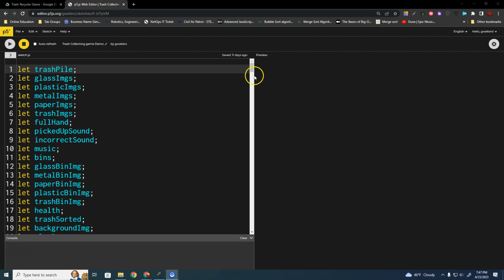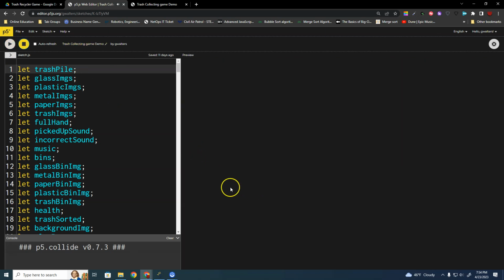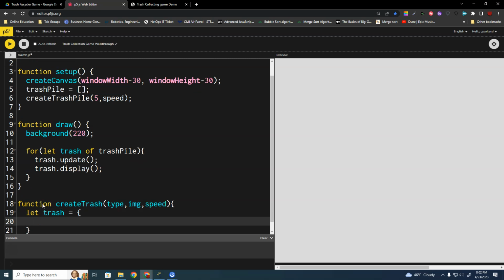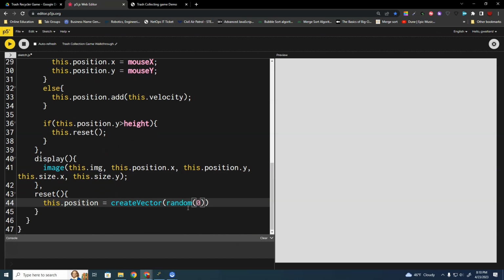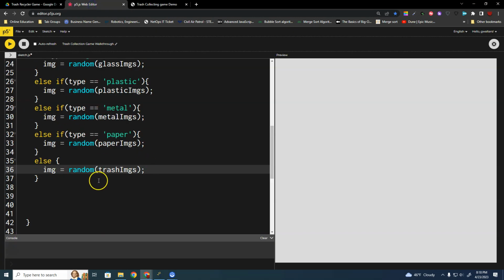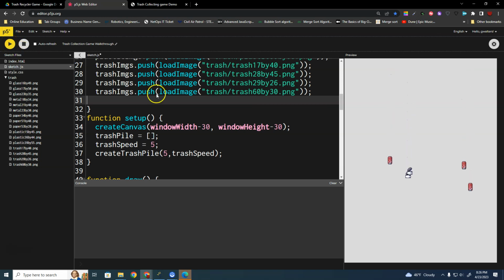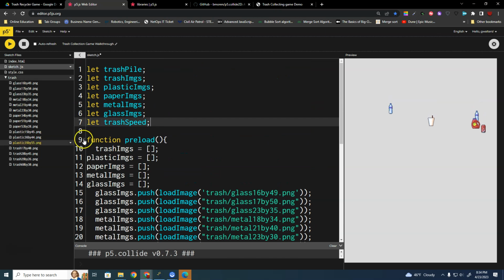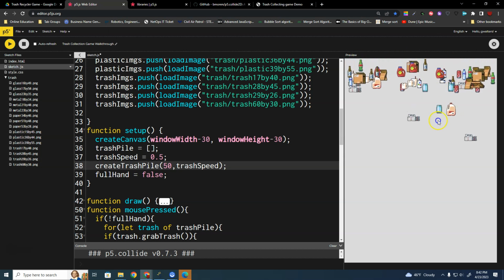Trash Collection Game - Demo, and Part 1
Resources for creating Trash Collection Game - Most of these I got from OpenGameArt.org and edited as needed.